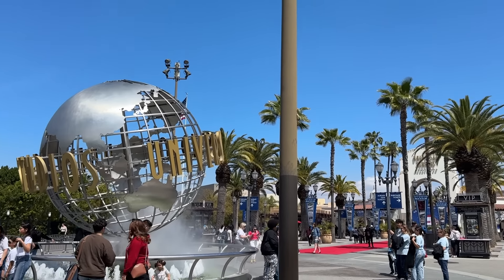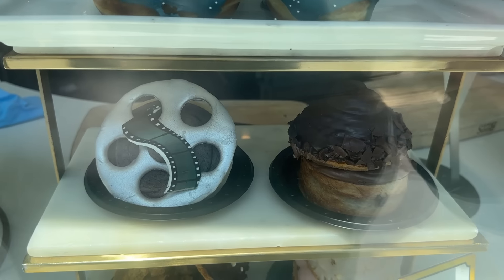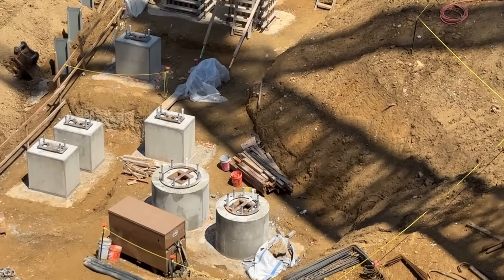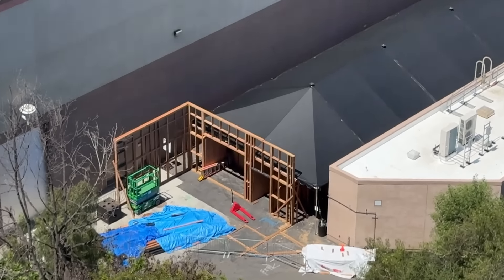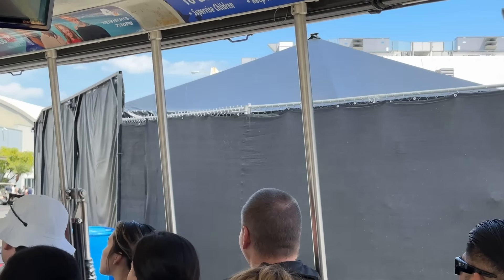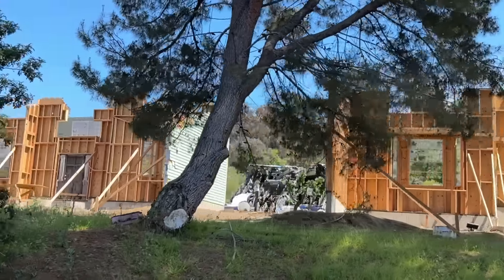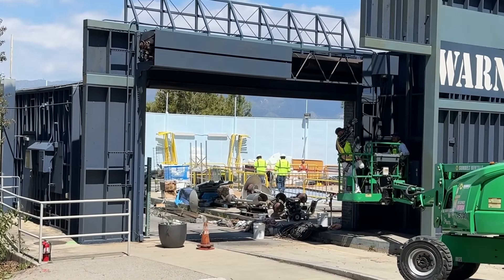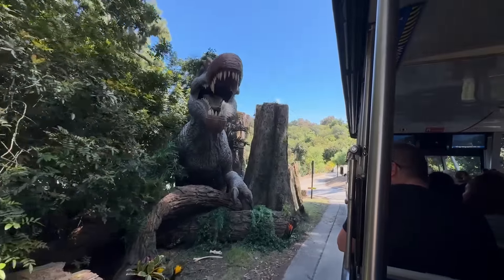Big Updates on the Studio Tour Universal Studios Hollywood - Super Hyped For The 60th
Book Your Next Disney Or Universal Trip With Mystery Bae Travel Agent -

Want To Send FIVE FIRES MAIL -
FIVE FIRES
2201 N Lakewood Blvd
Ste D box 697